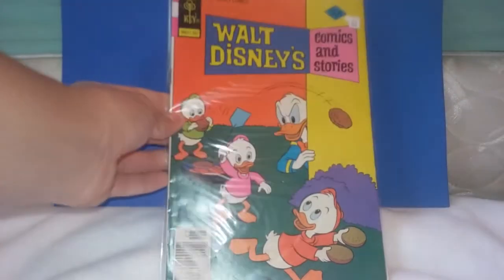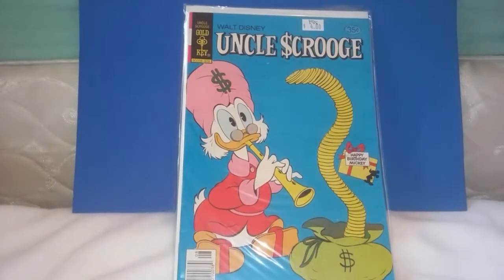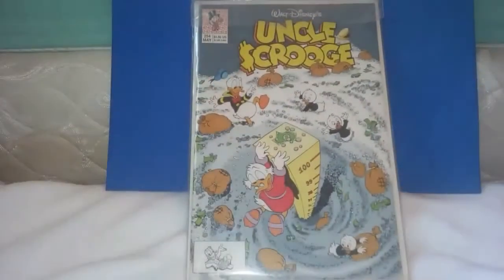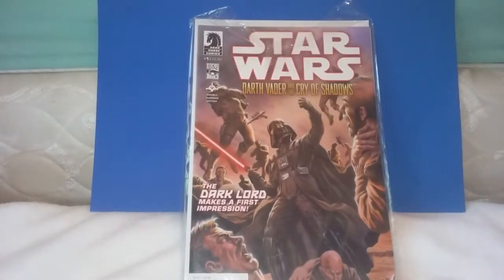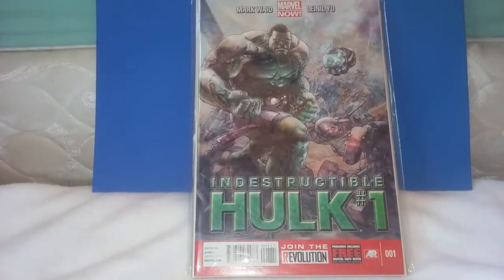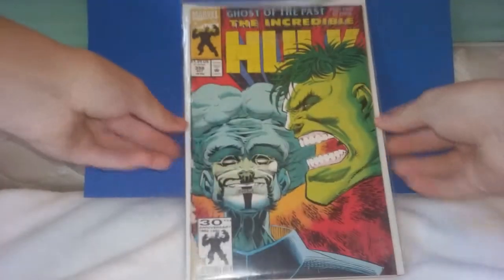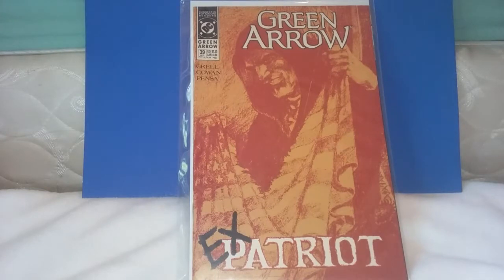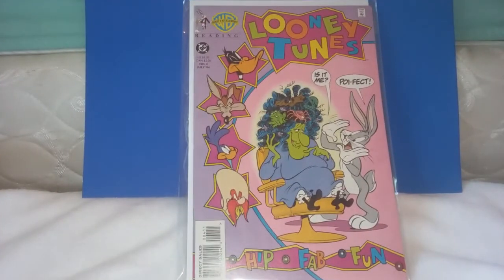My Comic Book Collection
Once again I want to apologize. I wasn't tired, it was just that the cold was affecting my brain in some weird ways.